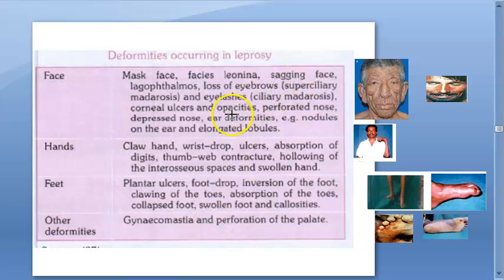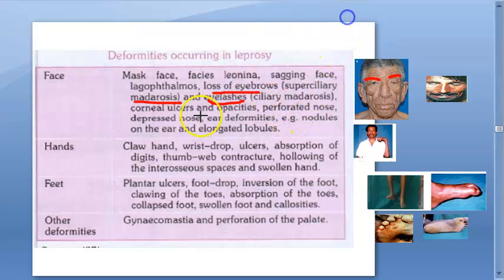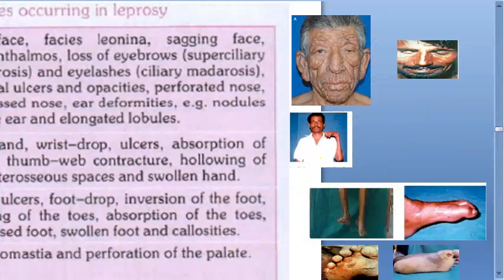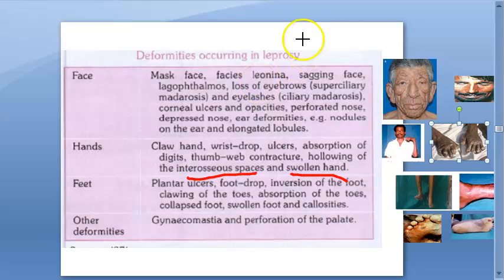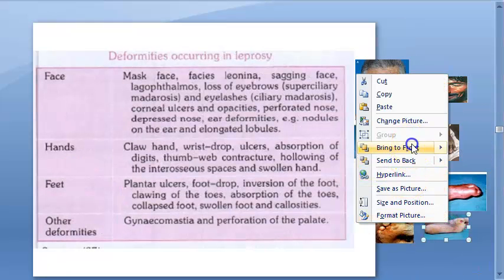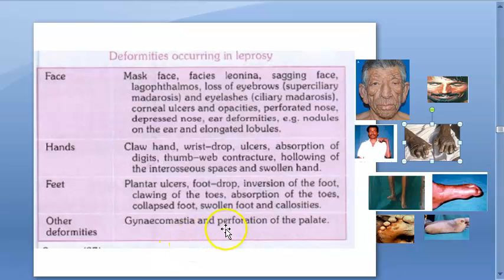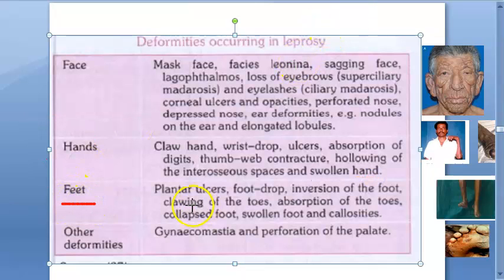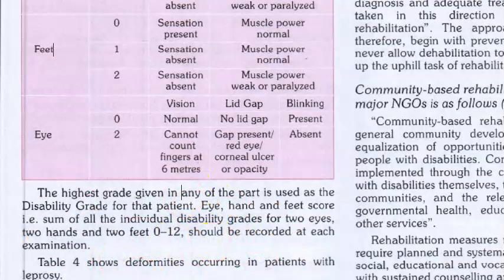PSM 345 Deformities in Leprosy Grading Problems due to hansens disease deformity hansen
3:58  revision